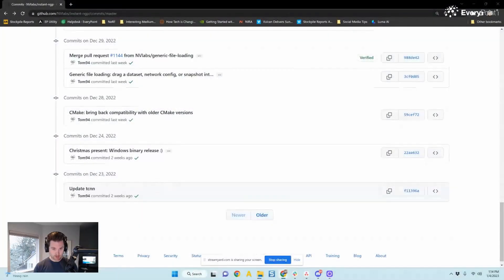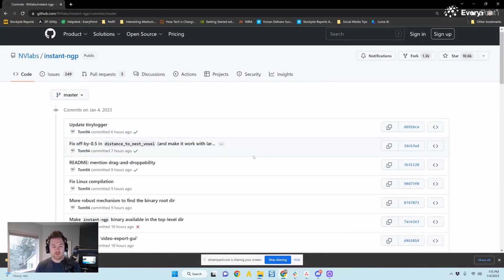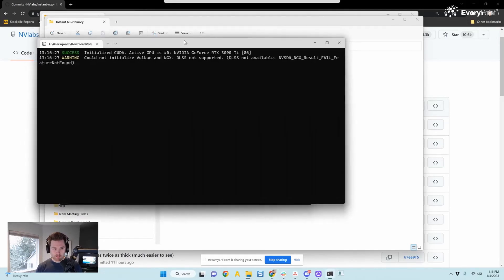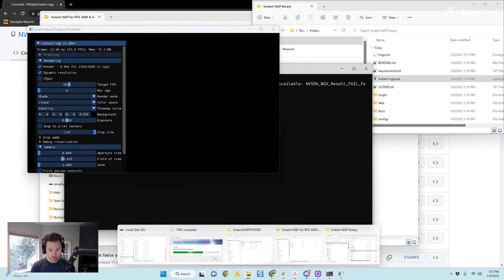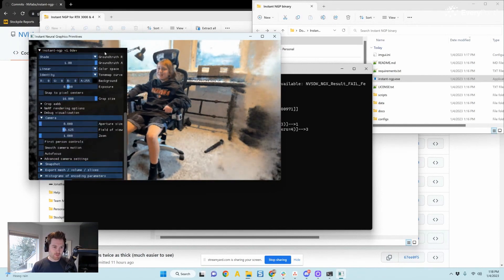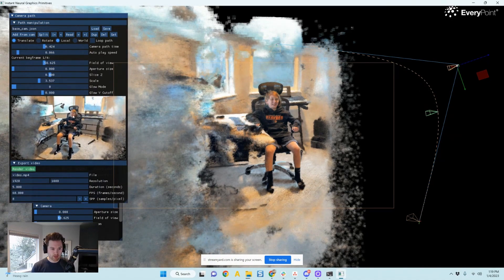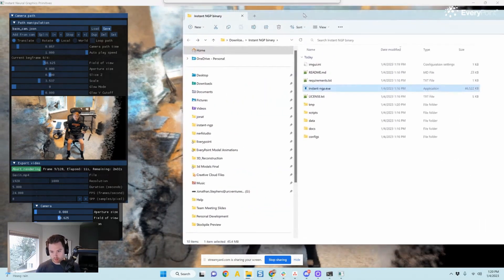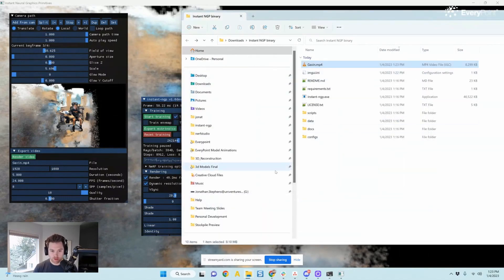NVIDIA Introduces No Code Instant NeRF!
After a long wait, NVIDIA released window binaries for their Instant-NGP software. That's right, not more code compiling, no more conda environments, just download the files, unzip, and run!

In this video I walk you through how to find the binaries, how to run Instant-NeRF, drag and drop training, and creating a output video. This is the perfect solution for creators.

Show Chapters
00:00 How to find the Instant NeRF binaries
01:20 How to install and run Instant NeRF
02:05 How to train a NeRF
03:53 How to make a NeRF flythrough video